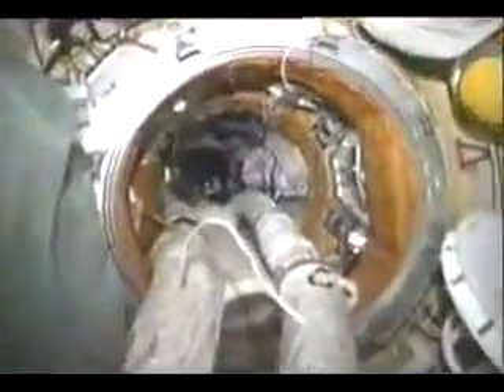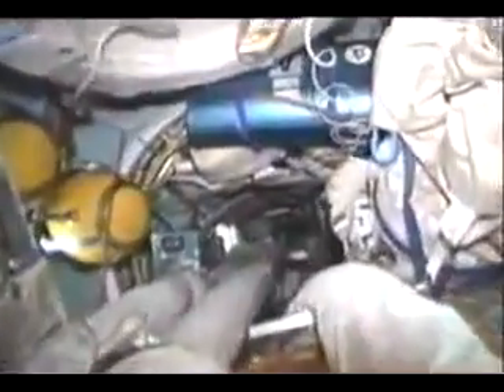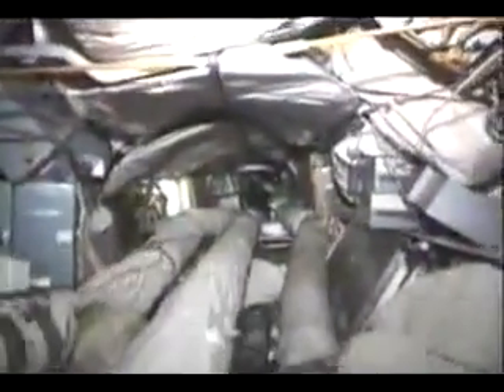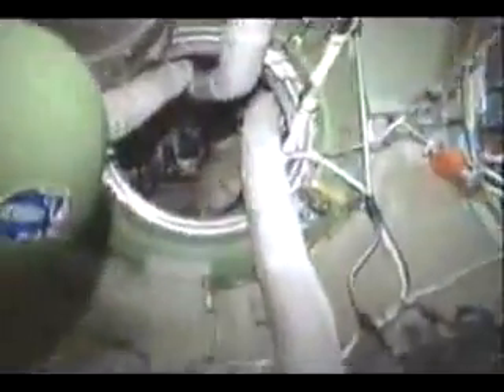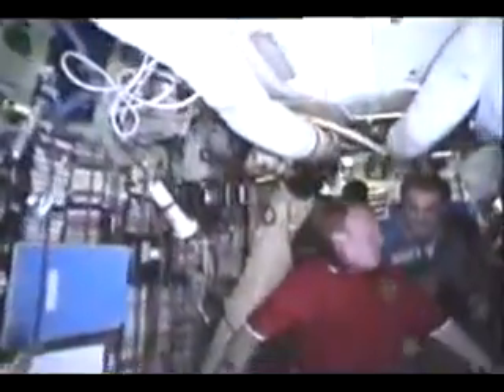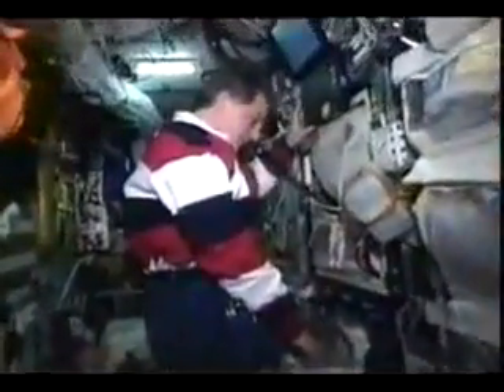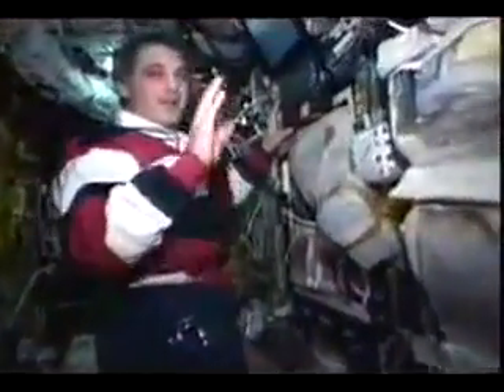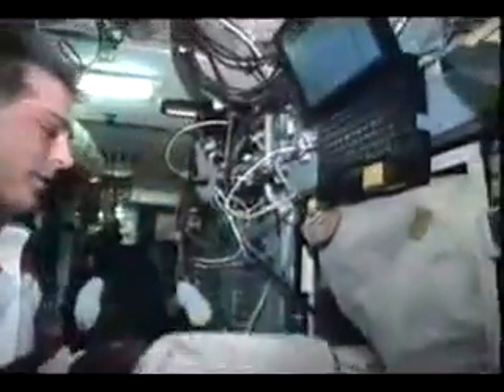Soviet-Russian Mir Space Station Interior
David Wolf's quick tour of the Soviet-Russian Space Station "MIR"
Credit: NASA, David Wolf, F.H.U.